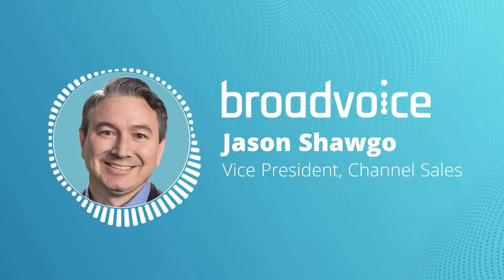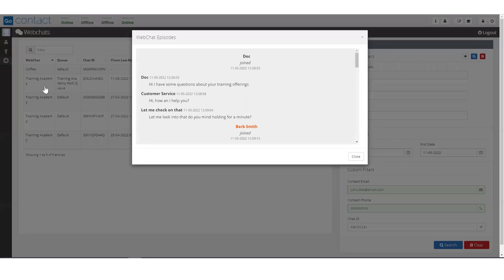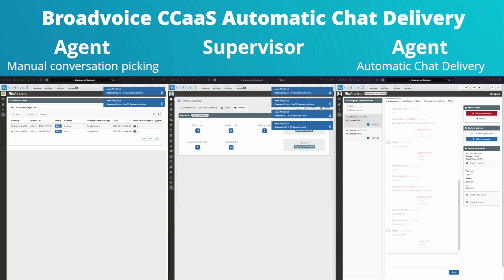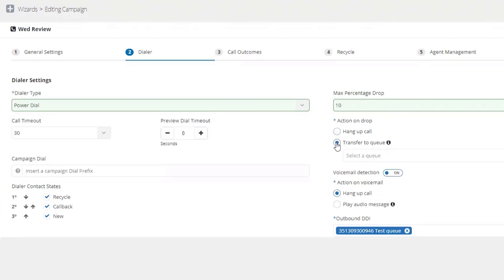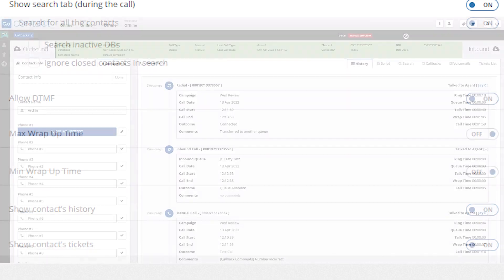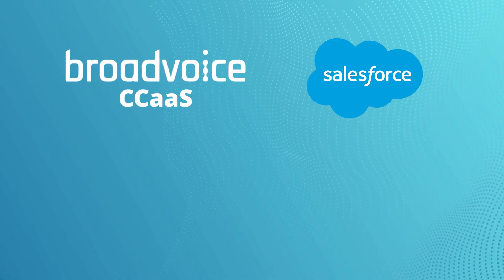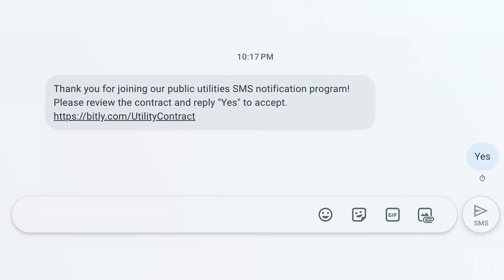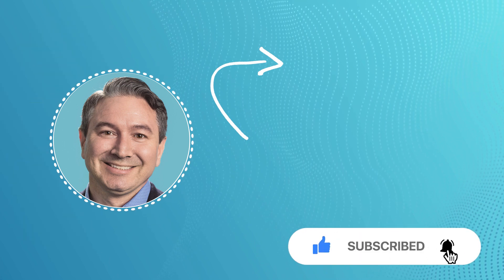Broadvoice CCaaS Features for Partners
Jason Shawgo, VP of Channel Sales, introduces Broadvoice CCaaS and highlights its webchat channel, automatic chat delivery, Salesforce integration, Lleida scripting, and more.